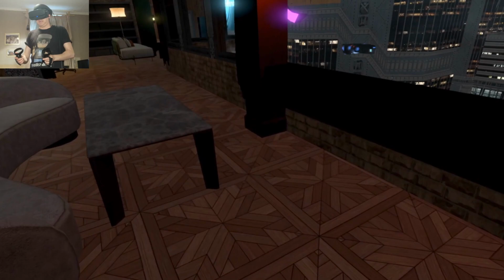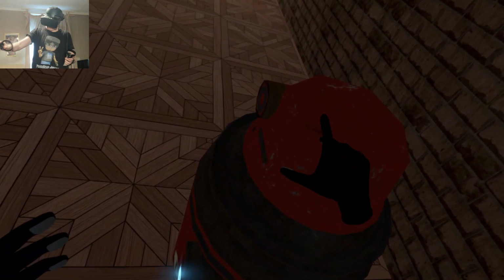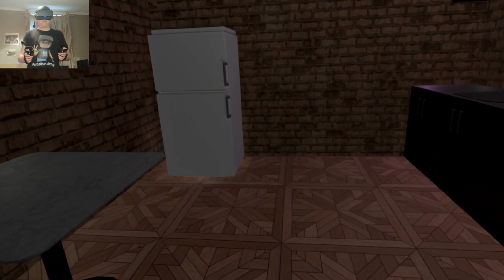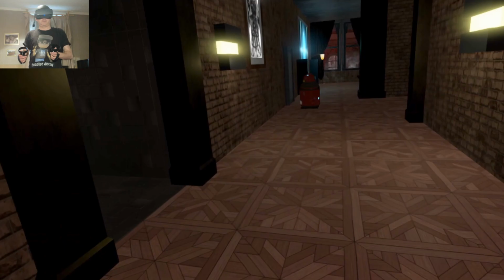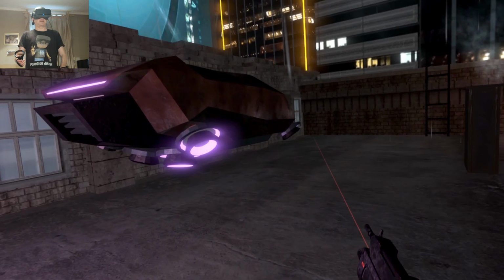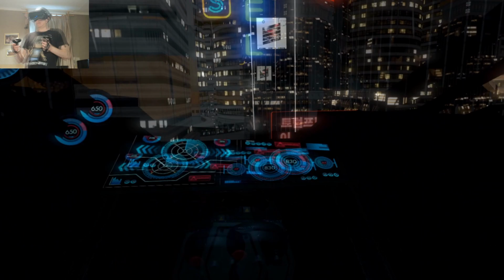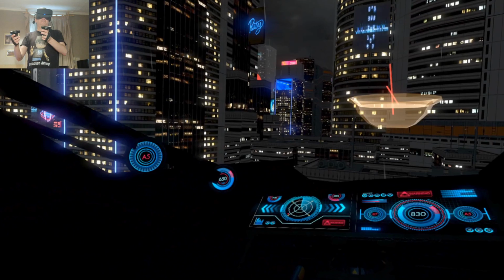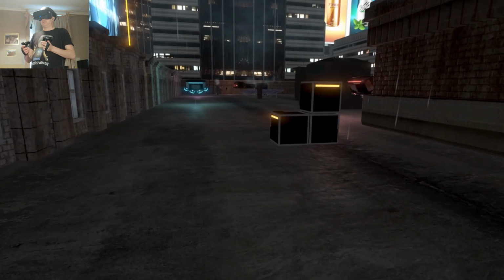Exclusive Look at DISTORTION VR DEMO A Cyberpunk Style Adventure // Oculus Rift S // RTX 2070 Super.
Game Description from the Developers:
The world of Distortion exists in a Cyberpunk mega city in the near future.  It is a world  where technology  is being abused and the citizens are being controlled by thought from birth.  What's real is uncertain.  The population's perception of reality is being controlled unknowingly by FA Corporation.  Rumor has been said this is being done using a form of artificial neural implants initiated at birth.  The implants are controlled by FA Corp's main data servers to control the significant actions taken by individuals.  "Free will" and "liberty" have been engineered and distributed at scale to the masses.  These actions effect everything from political, career and financial decisions throughout the implant sector of society.